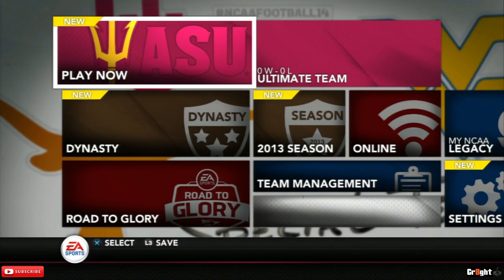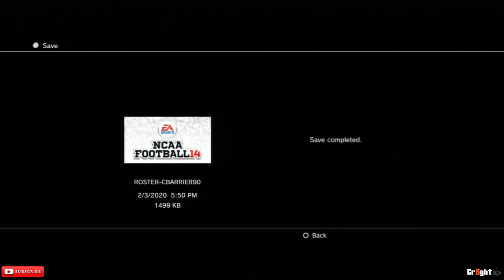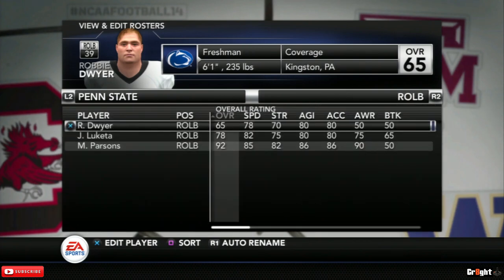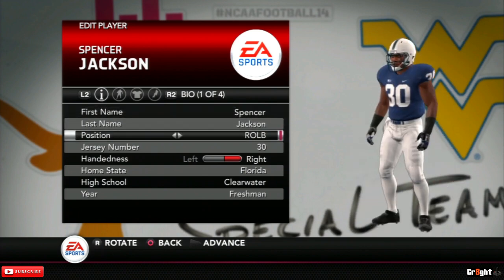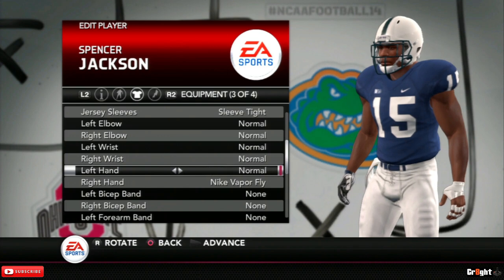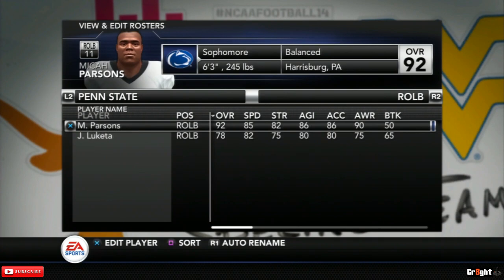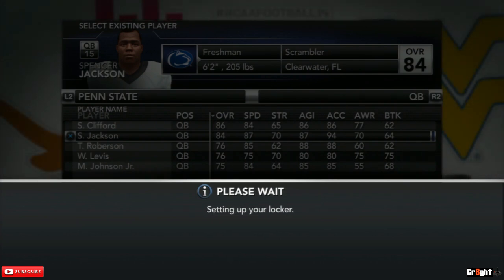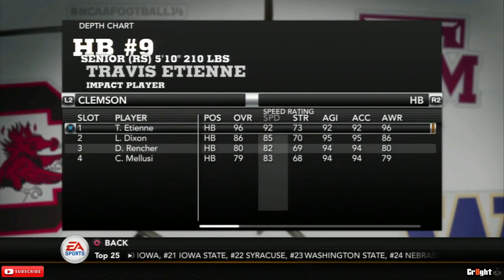How to play Ncaa Football 14 Road To Glory with 2019-2020 updated rosters